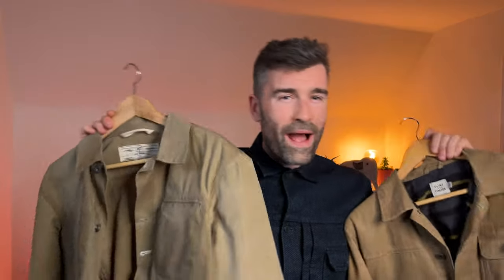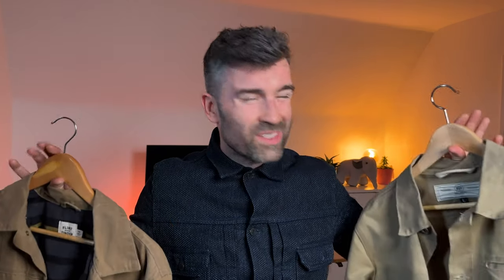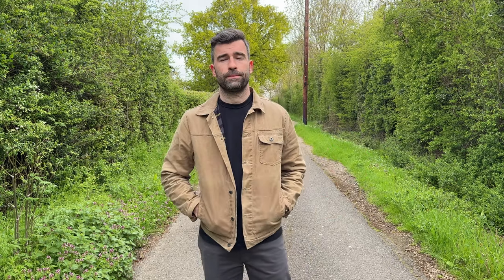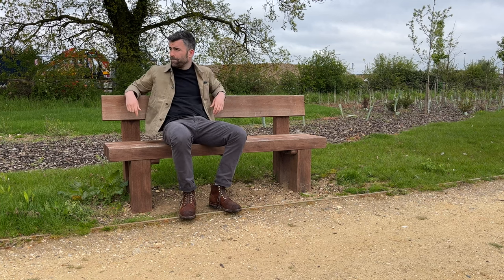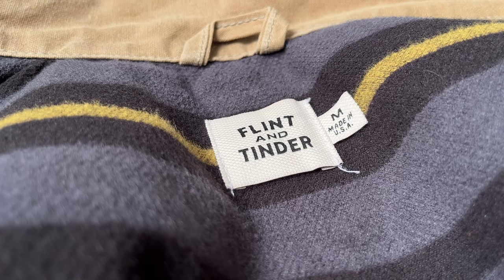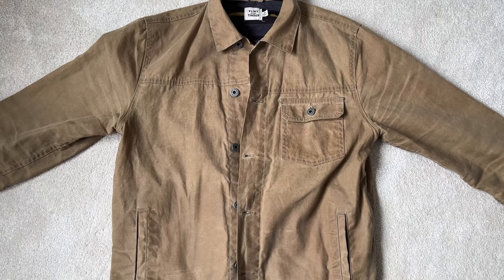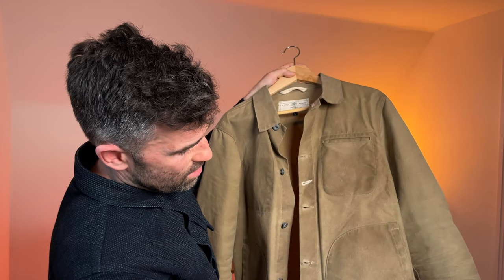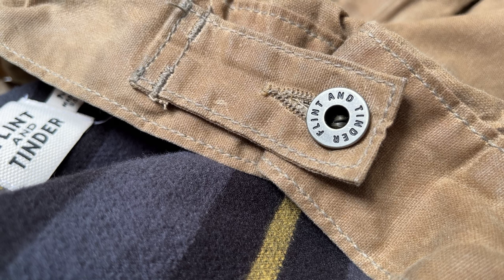Rogue Territory vs Flint & Tinder: Waxed Canvas Showdown!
Looking for an honest review of Rogue Territory and Flint & Tinder's waxed canvas jackets? Look no further! In this video, I share my opinions on both brands based on real-world wear.

While both have their own unique pros and cons, I'll give you my take on which I prefer and why.

I realise I probably overlooked a lot. I'm keen to hear your thoughts.

Boots - Viberg x Rivet & Hide

For keeping your clothes looking fresh!

UK Viewers:
'The Last of Us' Jacket! - Flint & Tinder Waxed Trucker
My Favorite boots:
Red Wing
My go-to denim alternative:
365 Pants - Slim

Chapters:
00:00 Intro
01:52 Fit & Sizing
04:18 The Feel
07:18 Pricing
07:56 Build Quality
09:20 Availability